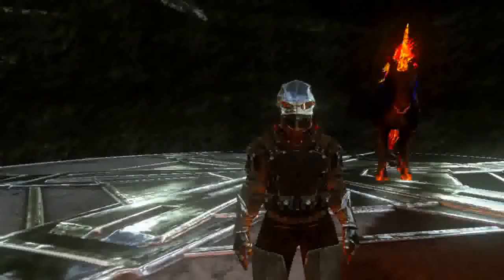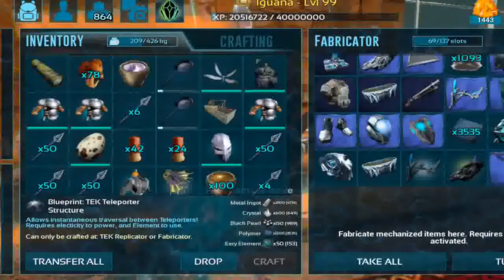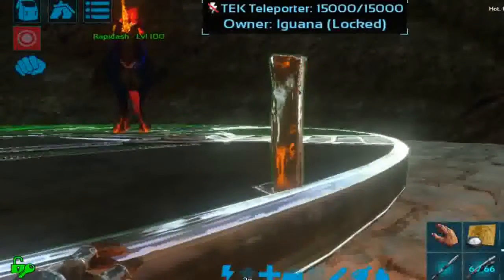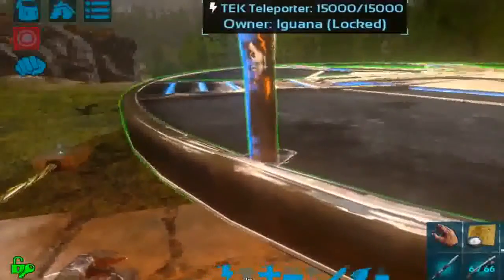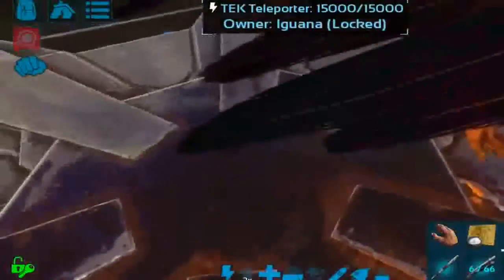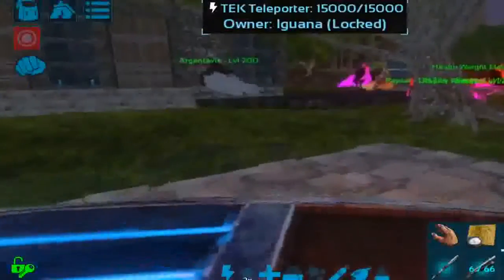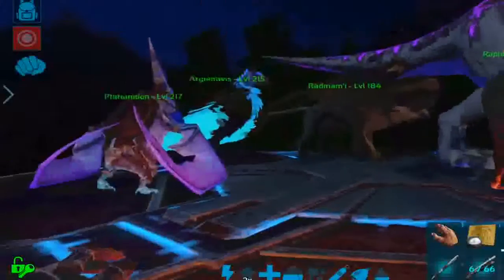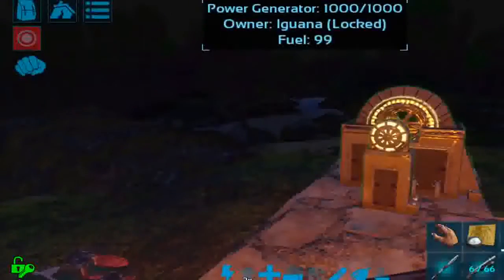Barbara Barbosa Live Stream